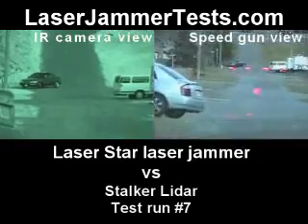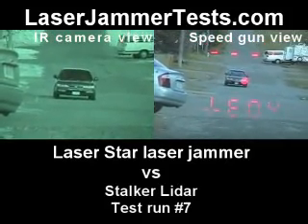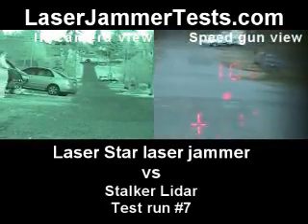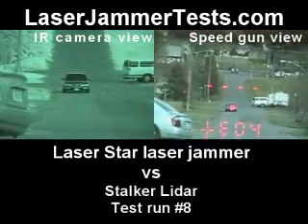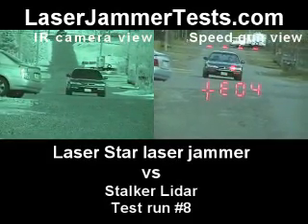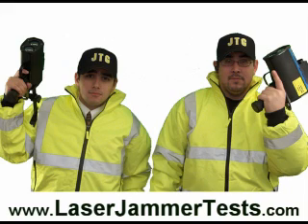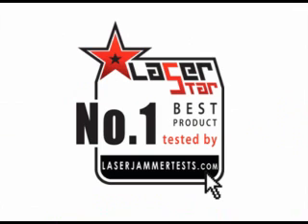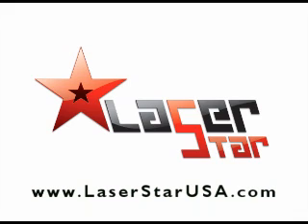Stalker lidar gun defeated by a parking device. Laser Jammer